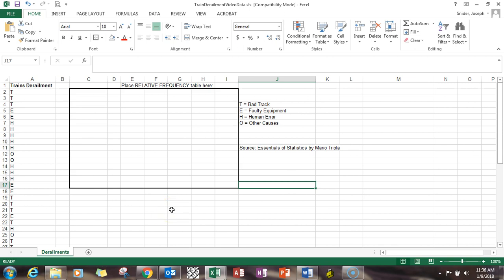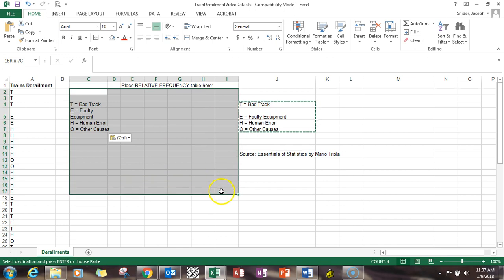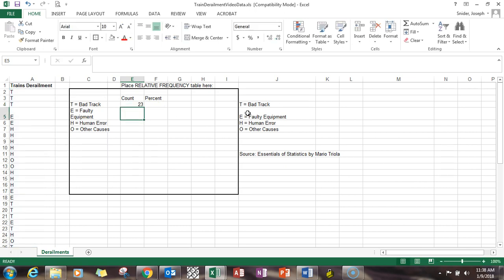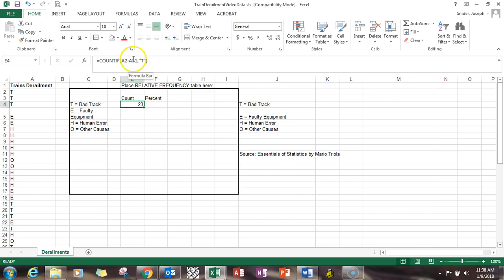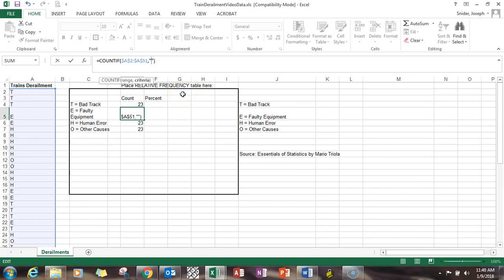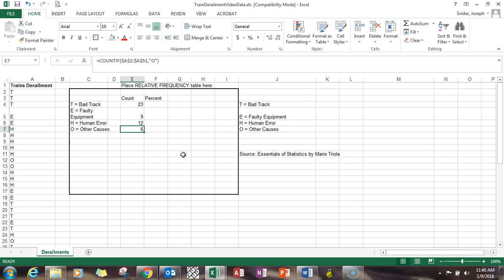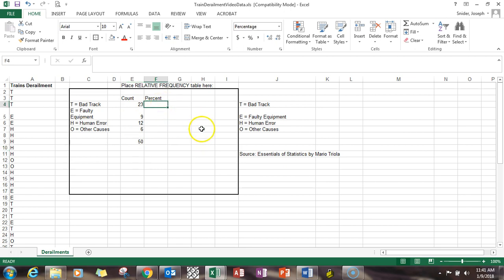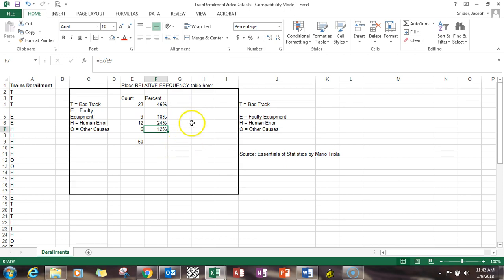Relative Frequency using Excel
Creating a frequency distribution with percentages.